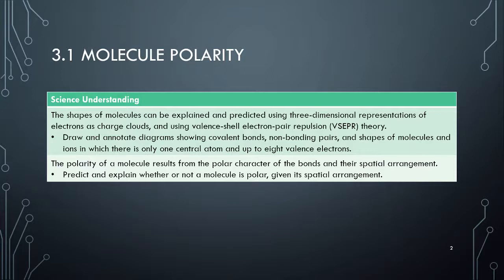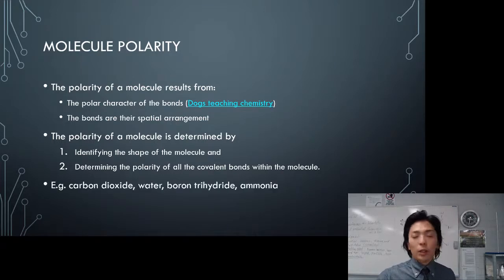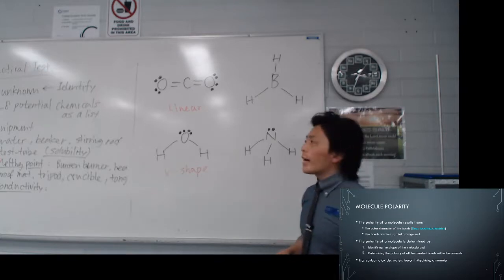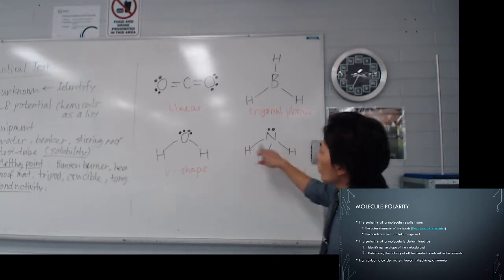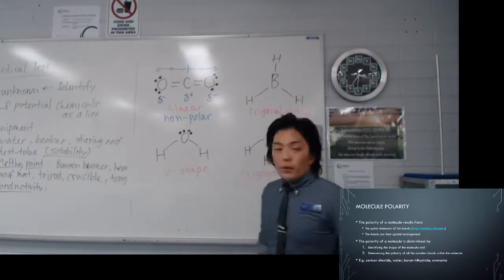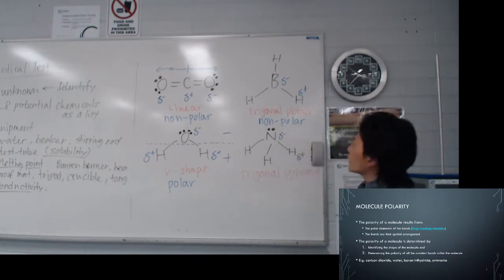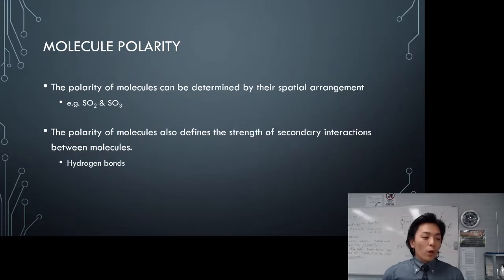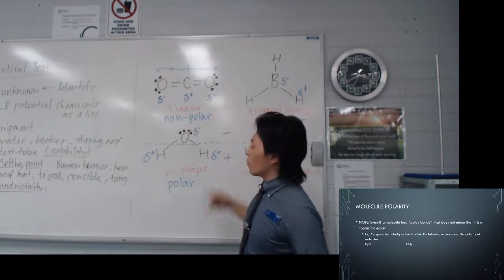SACE Stage 1 Chemistry 3.1 Part 2 Molecule Polarity